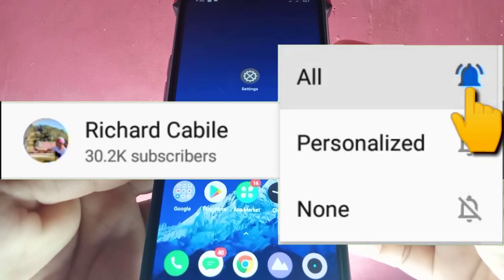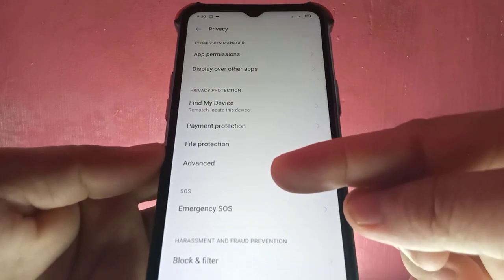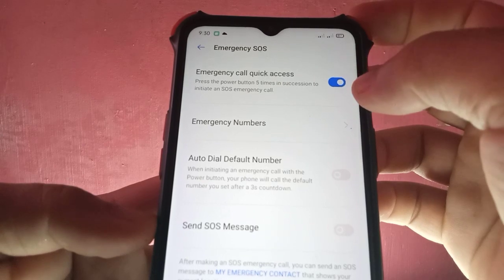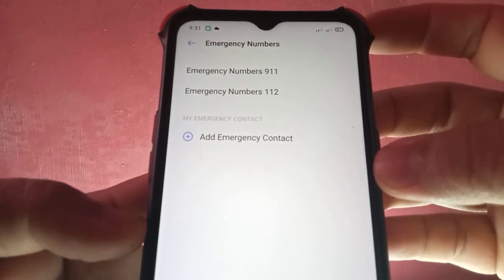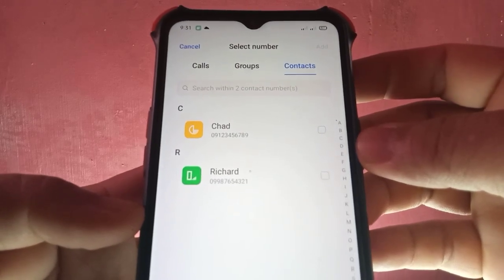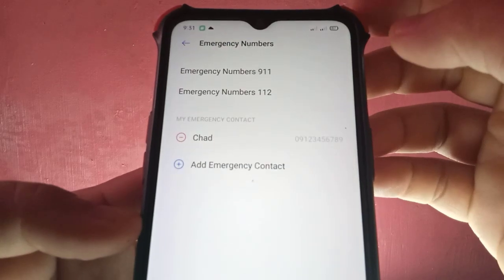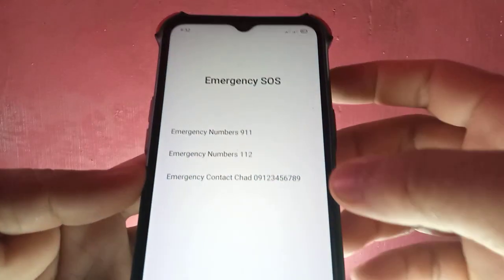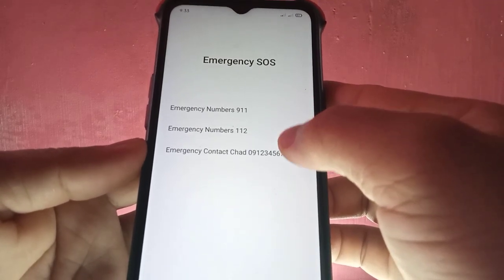How to Add Emergency Contact to Emergency SOS in Realme 5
Do you want to add emergency contact to emergency sos in Realme 5. In this tutorial I will teach you how to add emergency contact to emergency sos in Realme 5 mobile phone.

Thanks...